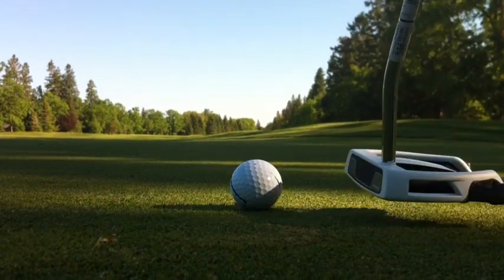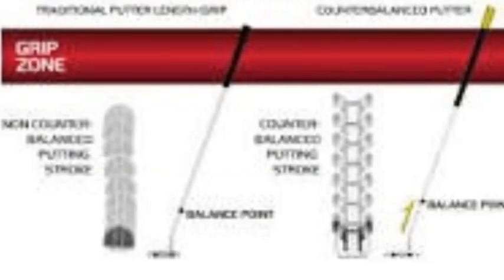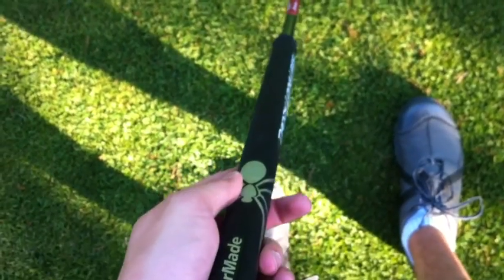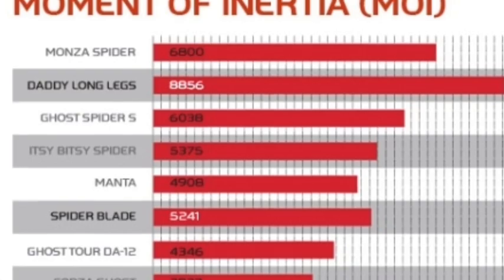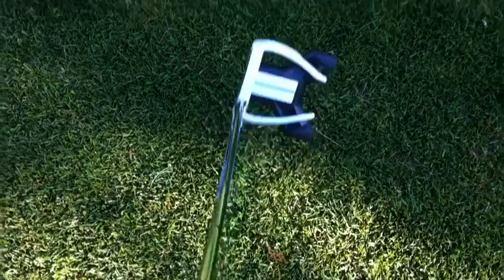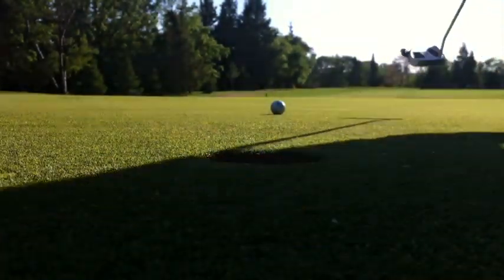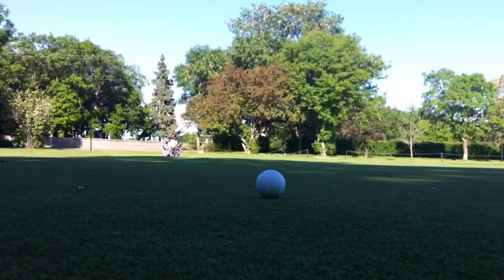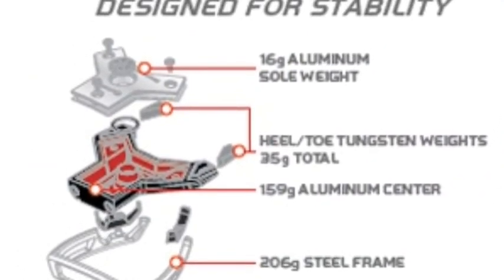TaylorMade Daddy Long Legs Review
This is a great putter if you are struggling with your stroke or just want to take advantage of the new putter technology. I find the insert a bit firm (compared to a Scotty), be should be easy to get used to.